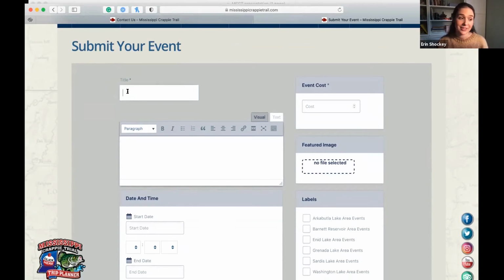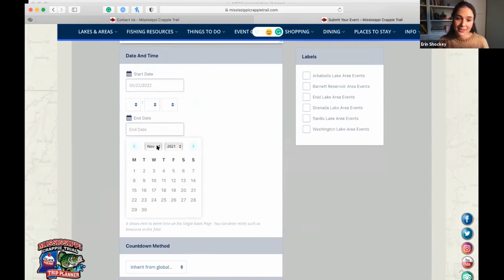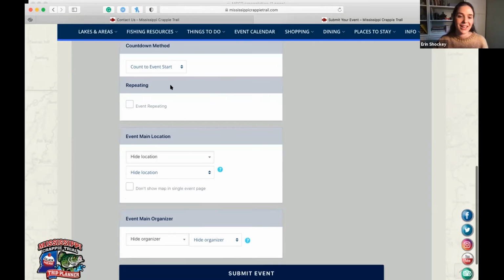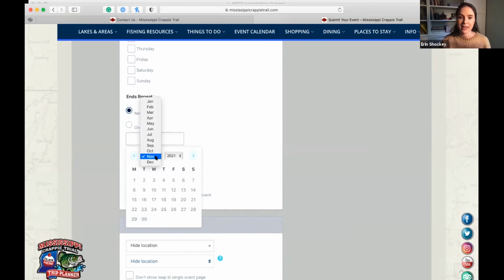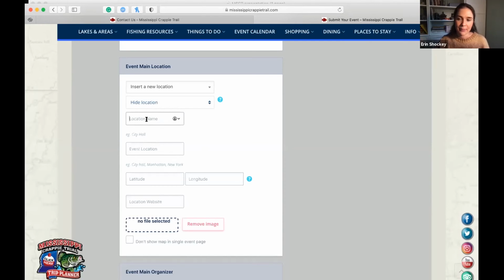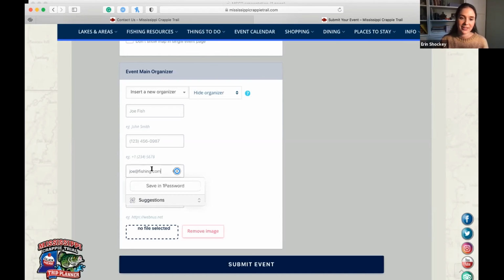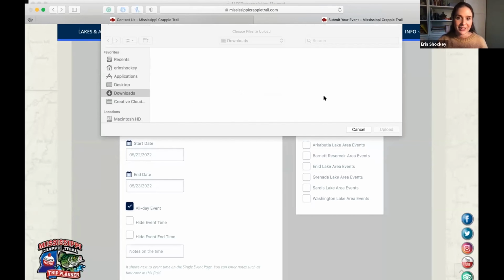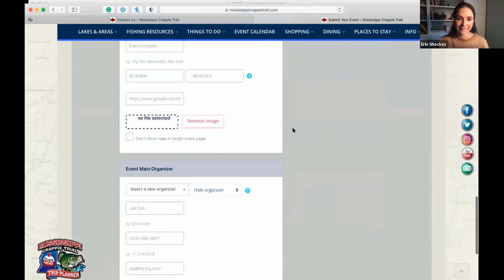Submit Your Event with Erin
In this video, Erin walks through the event submission form for the MSCT event calendar.